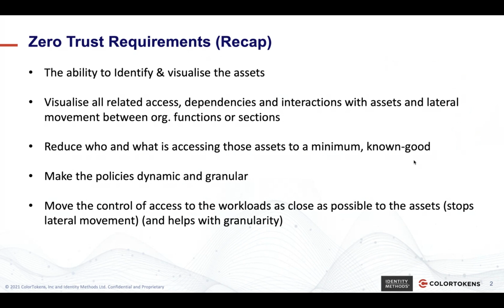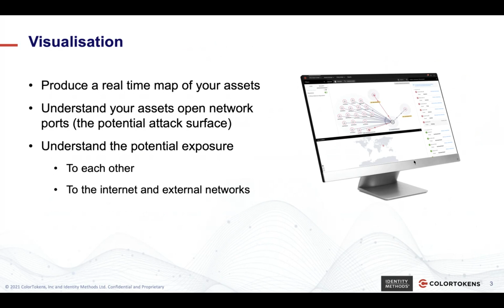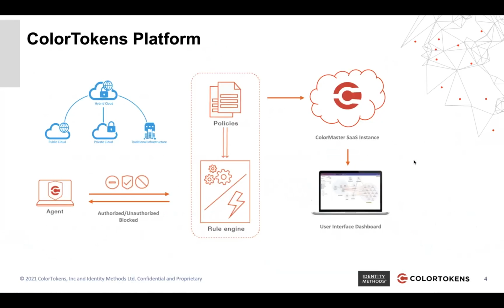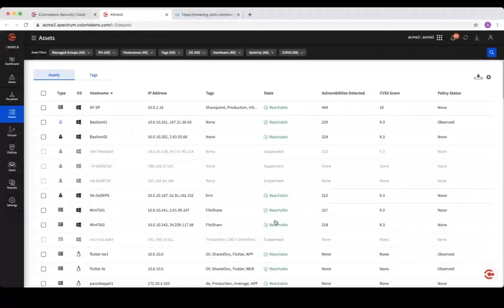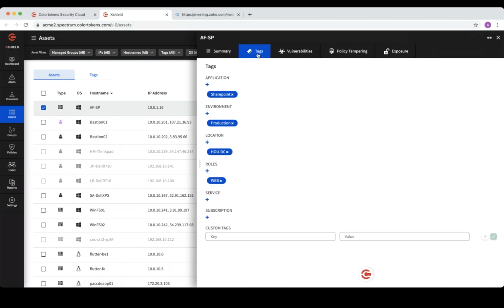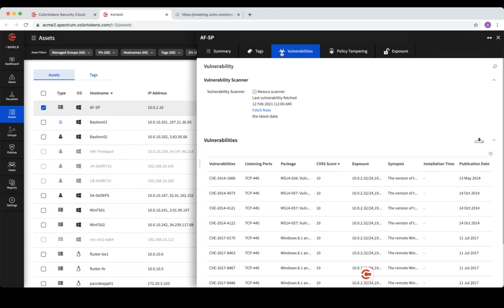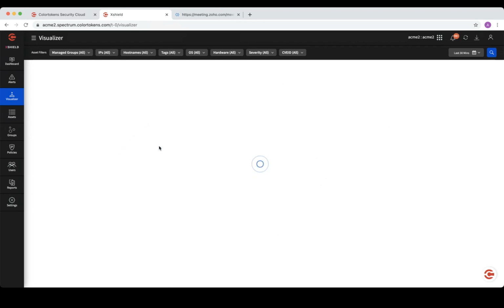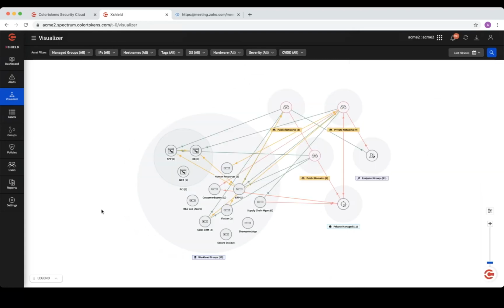Zero Trust 101: Episode 2, Visualisation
You can't protect what you can't see. Join us for the second episode of Zero Trust 101 as we show you some easy-to-use ways to visualise your digital environment and stay on top of your organisation's security.